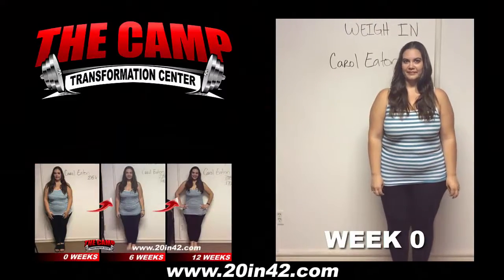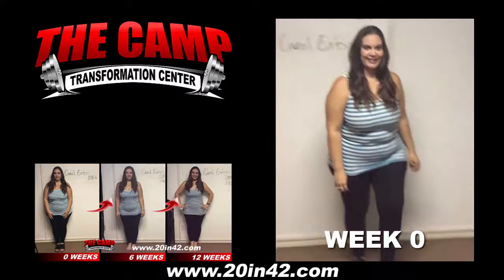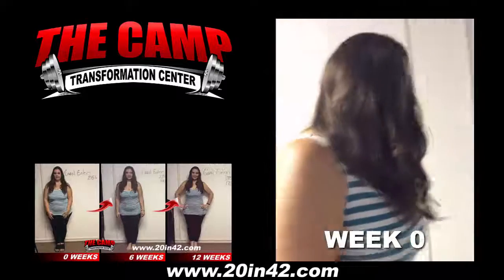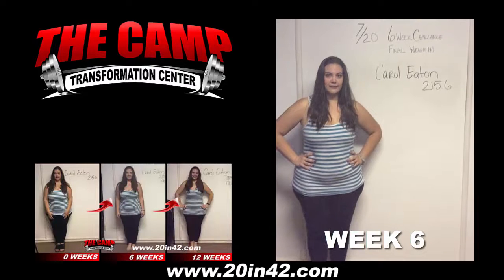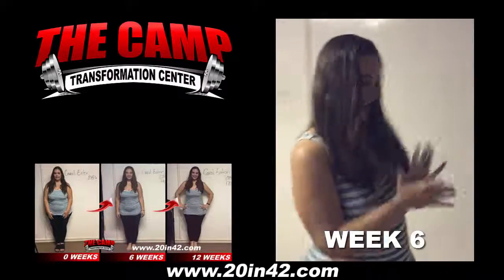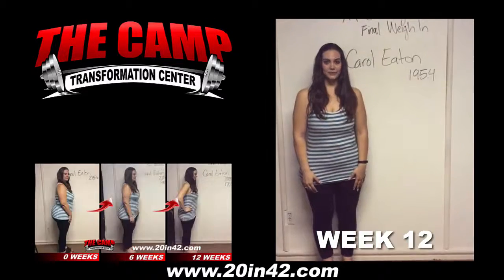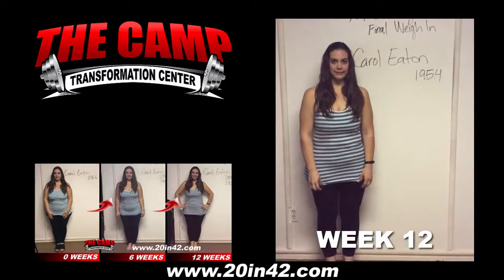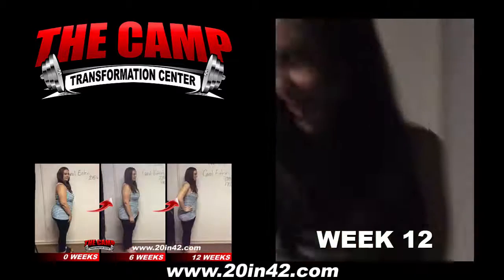Lancaster Fitness 12 Week Challenge Result - Carol Eaton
We will now check the result of Carol's 12 week weight loss challenge!